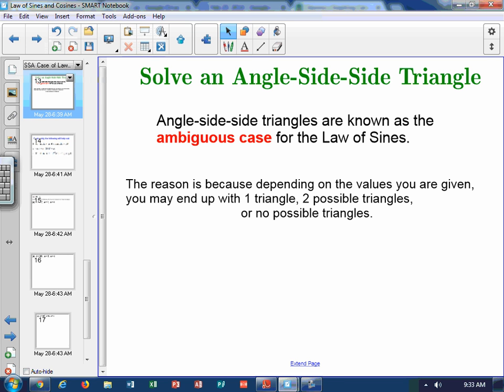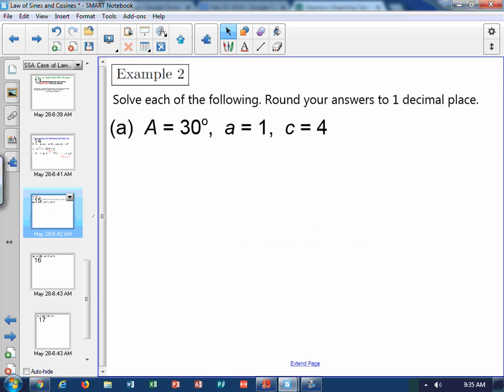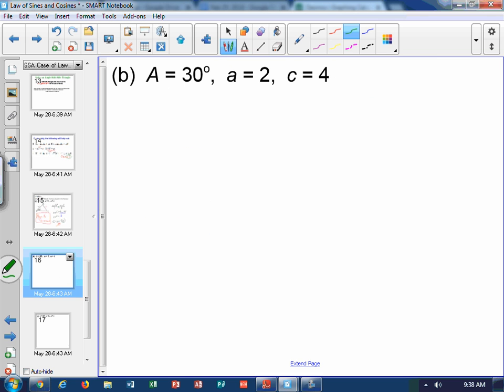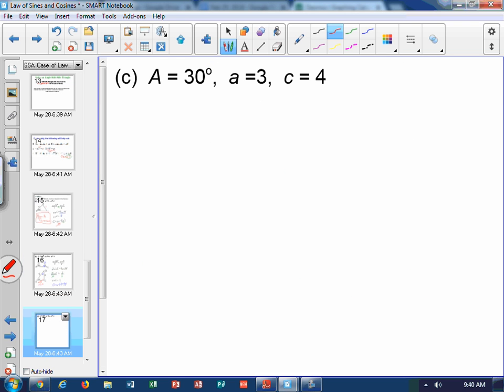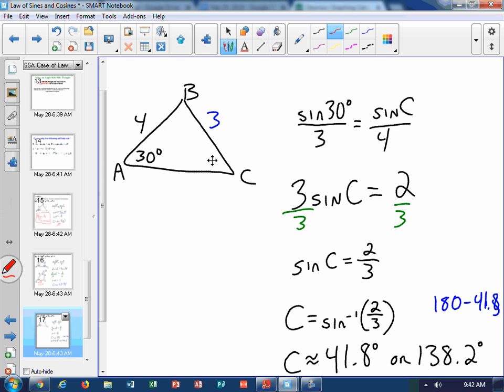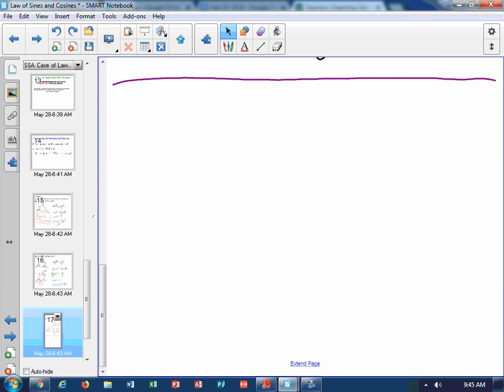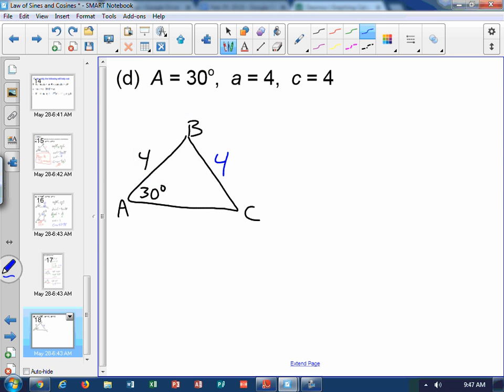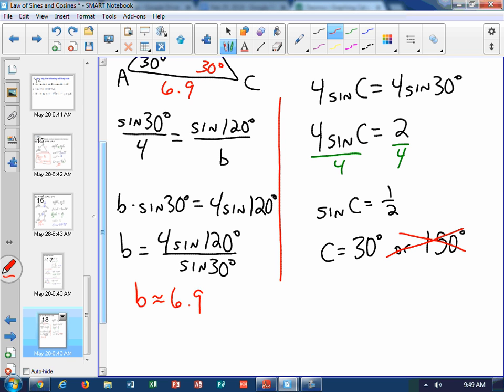Law of Sines: Angle-Side-Side Case (Supplemental)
Ambiguous case (Angle-Side-Side) for the Law of Sines